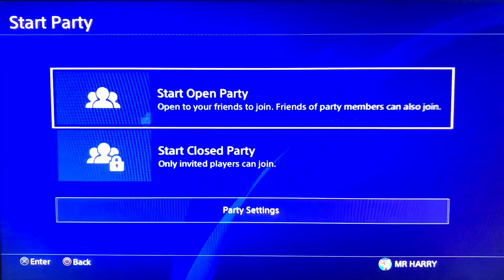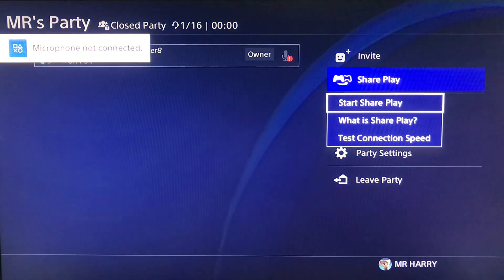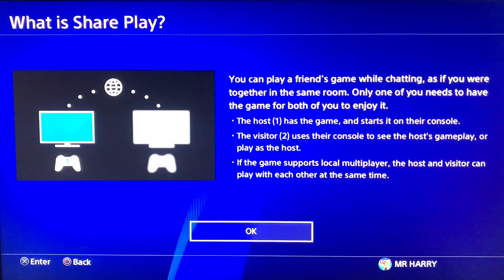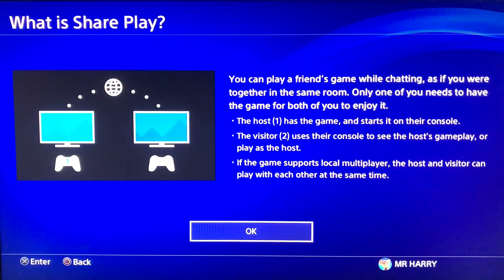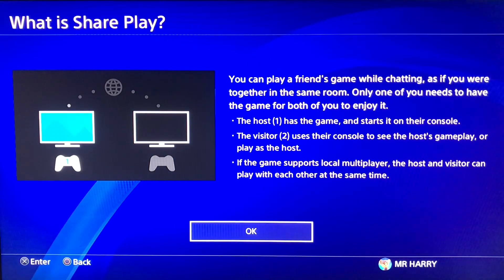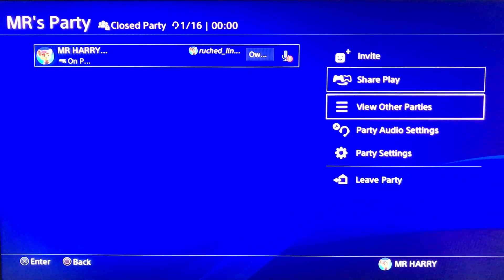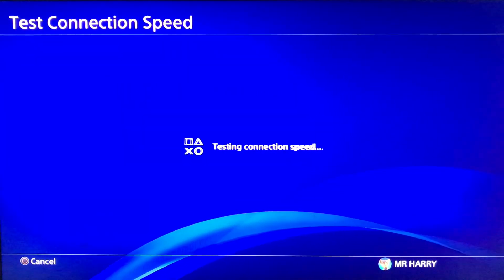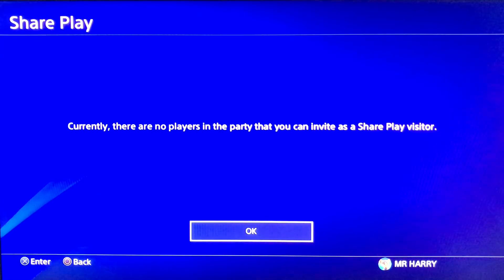How To Fix Shareplay Error On PlayStation 4